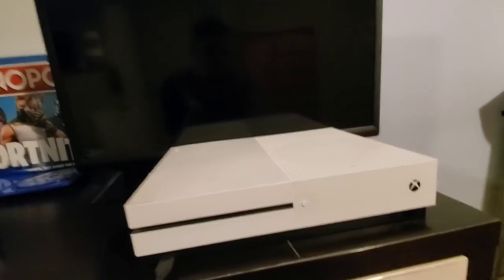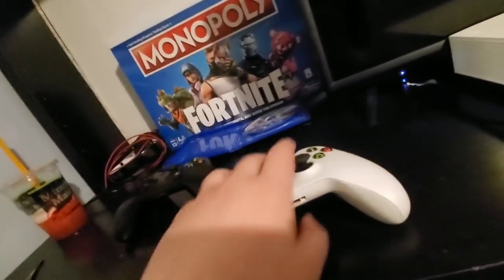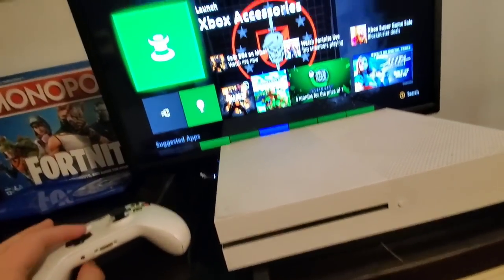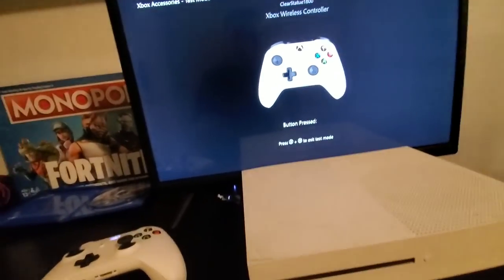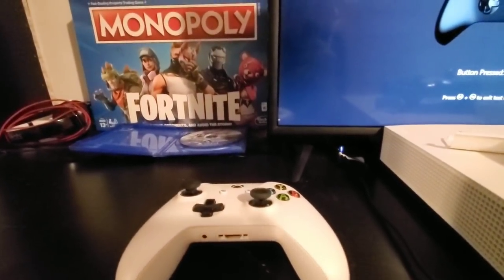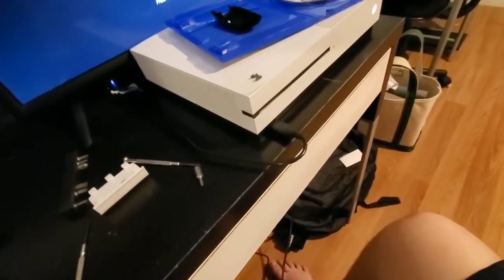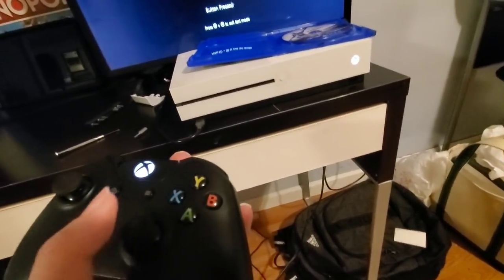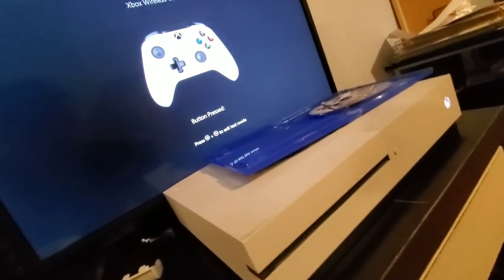(EASY) How To Fix ANY Xbox Controller/Joystick Drift!!!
Easy Tutorial on The Xbox one Controller Drift